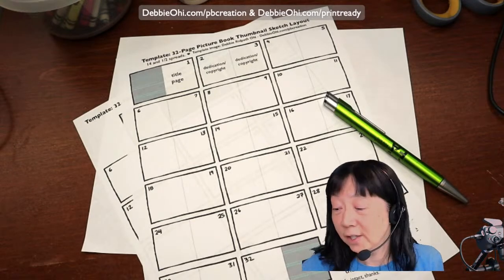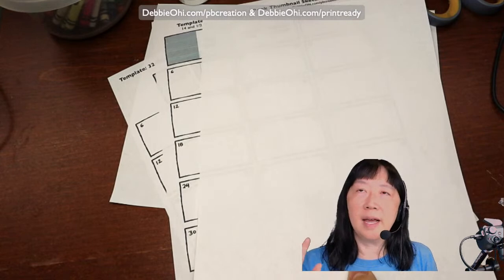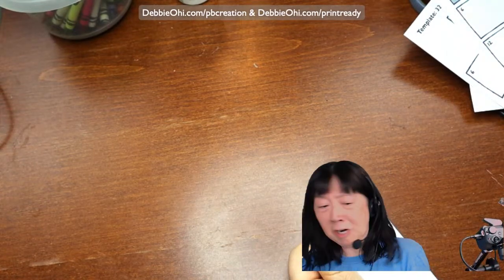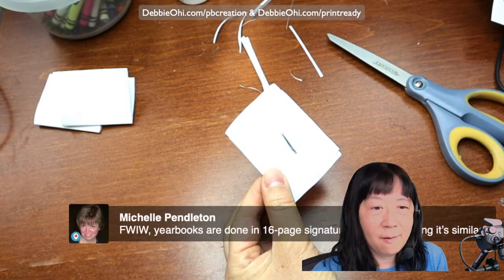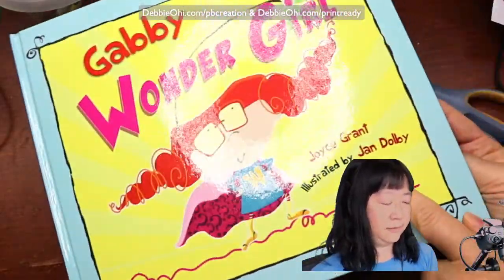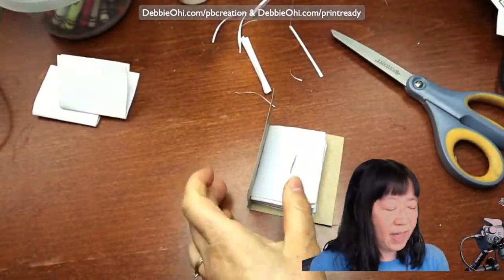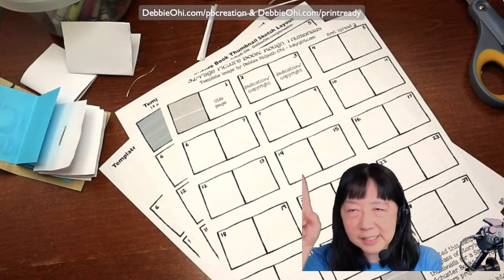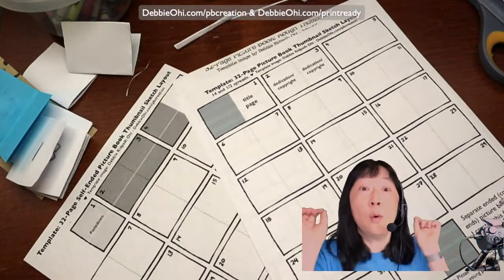For Picture Book Creators: 32 Page Standard - Why? How Many Pages For Story?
An explanation of why 32 pages is the standard for picture books, and what this means for picture book creators (hint: this does NOT mean all 32 pages are available for your story content).

***CORRECTION: The separate/colored ends are NOT glued to the first page of the book block, sorry!

When I mention my own books begin on pages 6-7, by the way, please remember that most of my books for Simon & Schuster are self-ended 40-page picture books. The decision to increase from 32 to 40 pages was made by my publisher, not by me. For pre-published picture book writers with no track record, I recommend sticking to the standard 32 page template; you can always discuss the possibility of increasing the page count after your mss has been acquired.

Also forgot to mention that my print-ready templates are just guidelines. Where the story content actually begins and ends can vary from one publisher to another, and one project to another. As I emphasized at the end of my session, read and analyze many picture books to get a sense of what's out there.

Software / hardware I used to create this livestream:

Ecamm Live (for the picture in picture feature, overlays, switching between scenes etc.)

Restream.io (how I streamed to Twitter, Periscope, FB Live, YouTube at same time):

Overhead camera: Canon M50

Overhead lighting: Homemade ring light! See my DIY video

Headshot webcam: an ancient Logitech whose model I can't recall, sorry

** ABOUT ME:

I’m Debbie Ridpath Ohi, a children’s book writer and illustrator based in Canada. My illustrations have appeared in books by Judy Blume and Michael Ian Black, among others. I love encouraging creativity in young writers and illustrators.